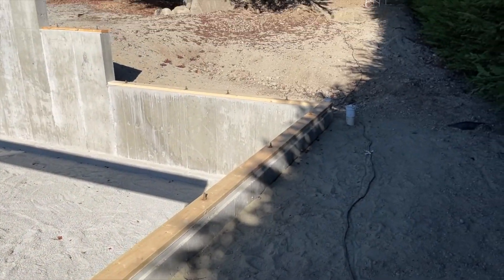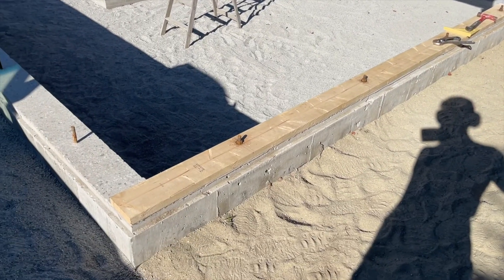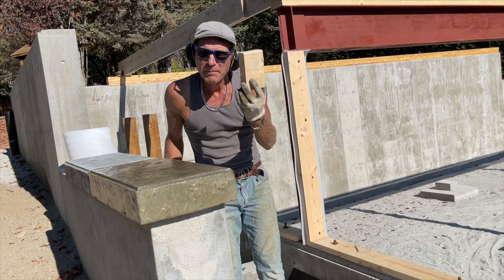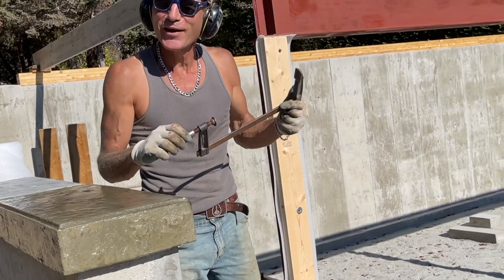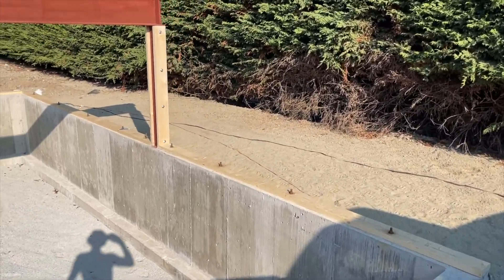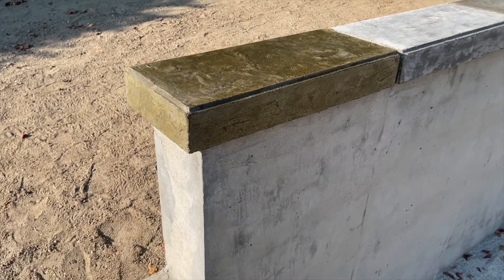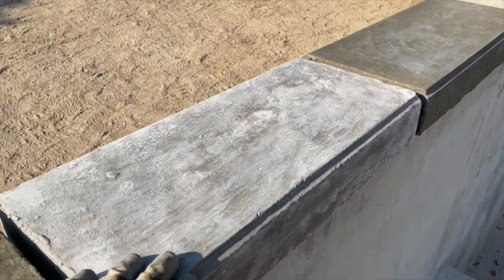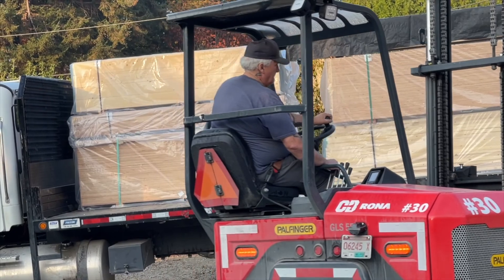Build That House Episode 53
Installing sill plates. Wood delivery.
My friend Dave comes by to take over the build.